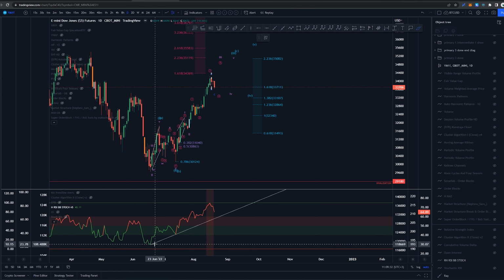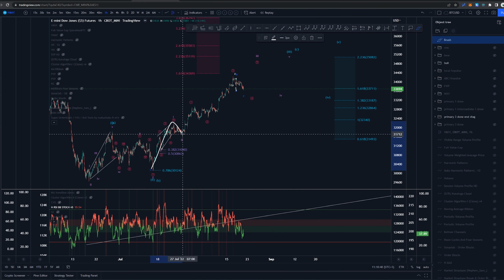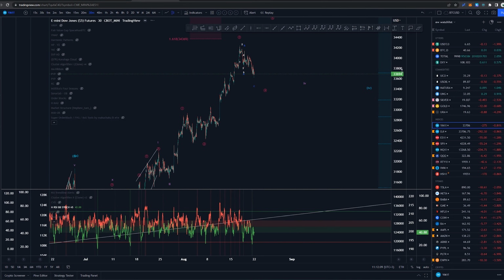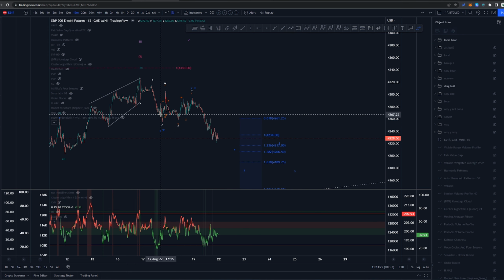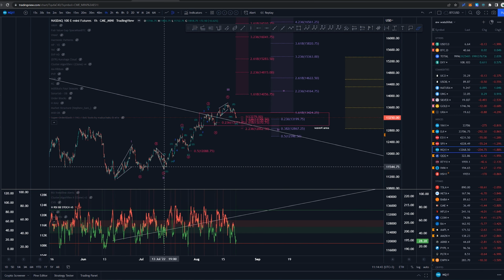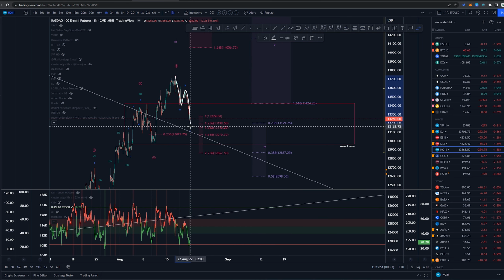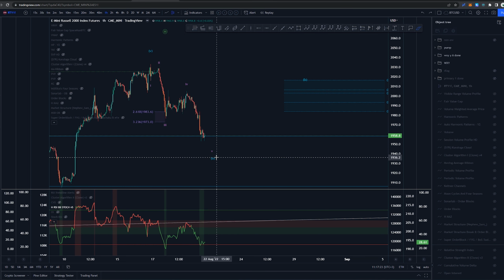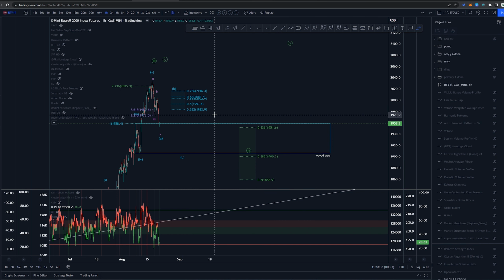Weekly US Indices Outlook (SP500/DOW Jones/NASDAQ100/RUSSELL2000) - Technical Analysis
What might happen to Commodity prices? We'll delve into wave analysis with Elliott Wave Theory and take a look at the possible pivot points for price. Educational videos of Elliott wave on playlist "Elliott Wave Theory Basics".

00:00 Intro
00:12 RSI
01:02 Dow Jones
03:09 SP500
05:30 DOW JONES
07:14 RUSSEL2000
09:28 Outro